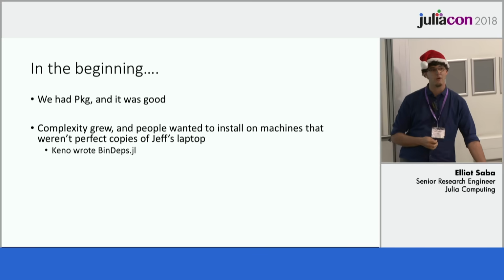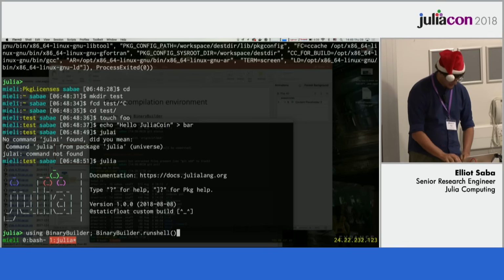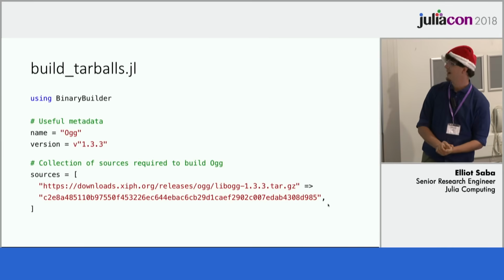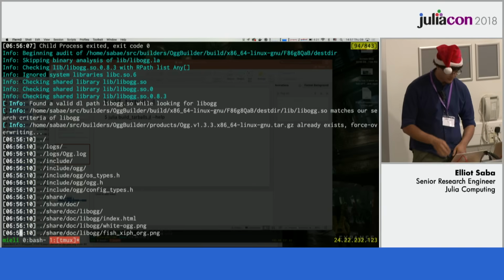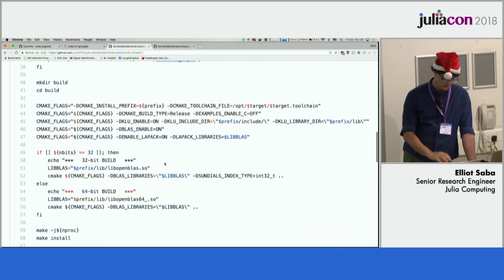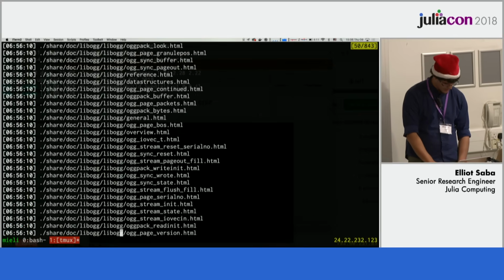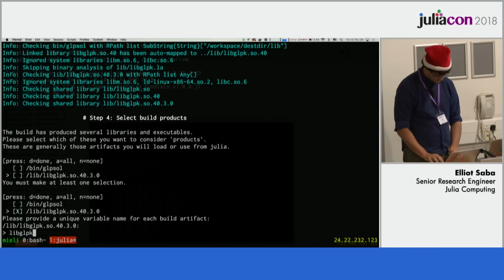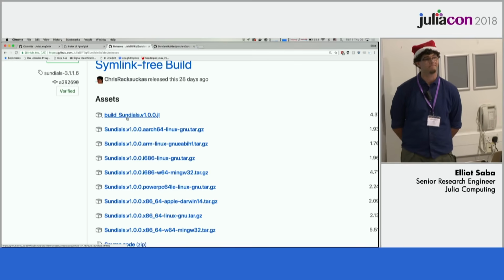10 Tips on How to Build Better Binaries | Elliot Saba | JuliaCon 2018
Building and serving binary dependencies for Julia has been a challenging problem in the past. With BinaryBuilder.jl and BinaryProvider.jl, we present a set of powerful and straightfoward tools to compile, serve and load binary dependencies for packages on all platforms Julia supports.

Time Stamps:
00:00 Welcome!
00:10 Help us add time stamps or captions to this video! See the description for details.